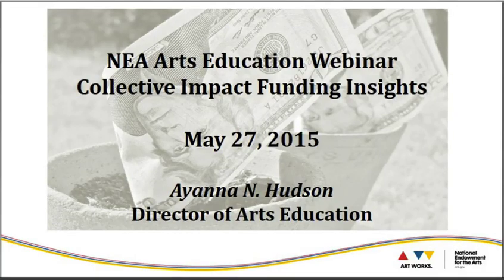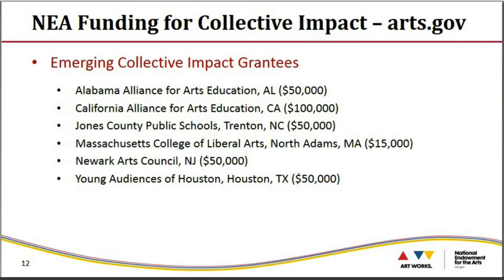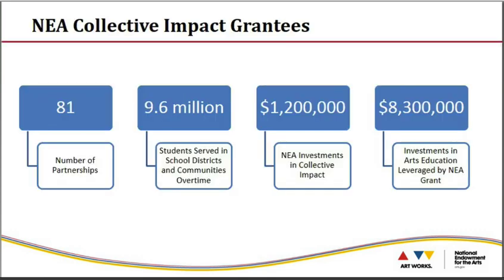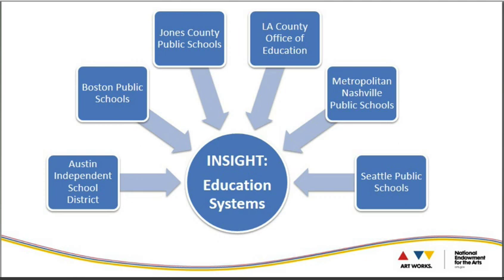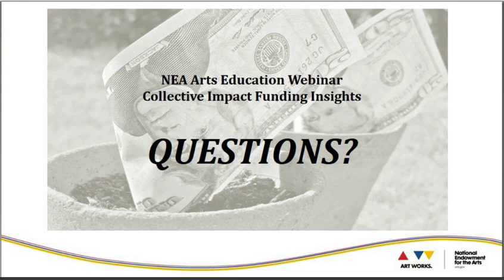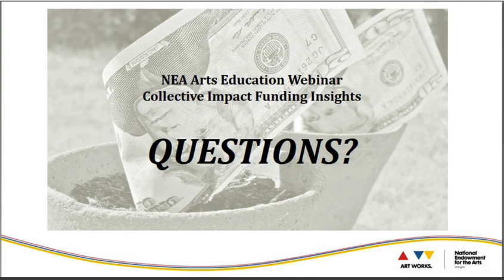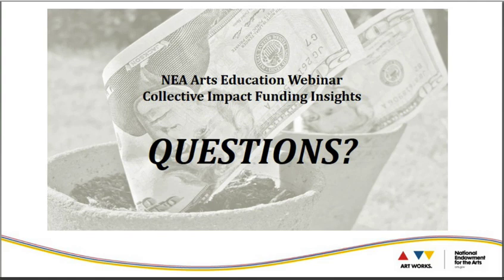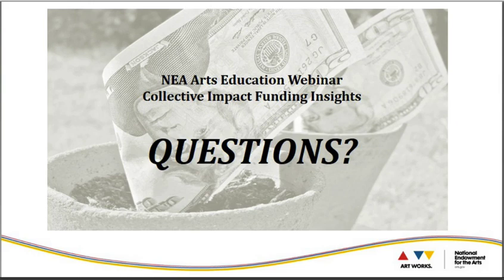NEA Arts Education Webinar: Collective Impact Trends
On May 27, 2015, NEA Arts Education Director Ayanna Hudson and the staff of the Arts Education office discussed the latest trends in Collective Impact as well as recent grantees who received Collective Impact grants from the NEA. A presentation was followed by a Q&A session.